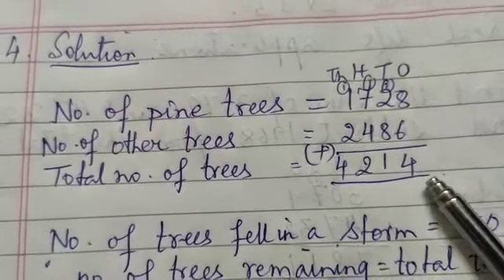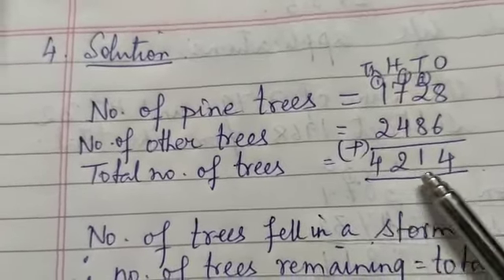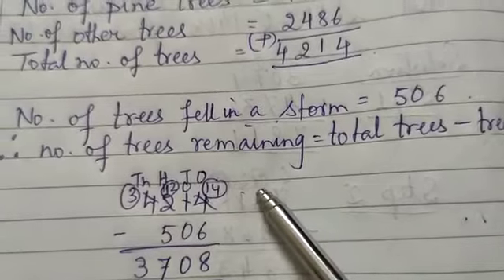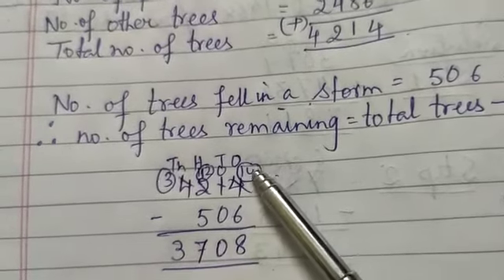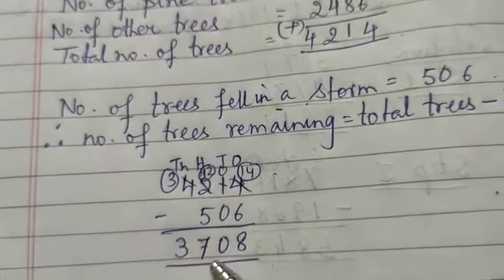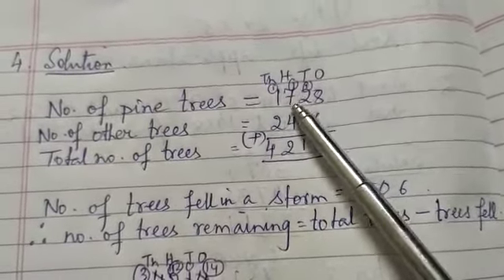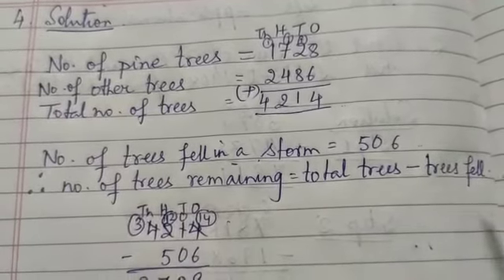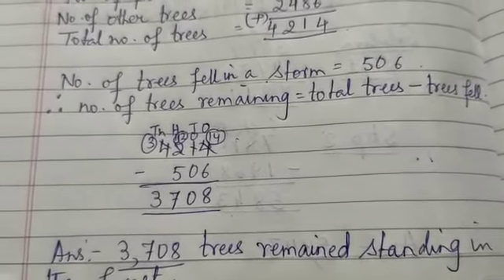STD IV, MATHS, CHAPTER 3, PART 11